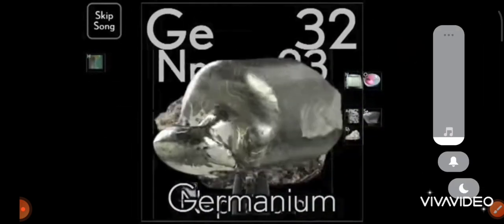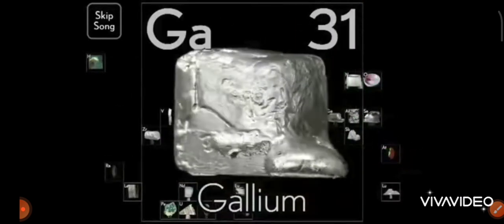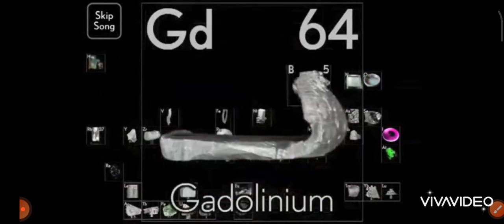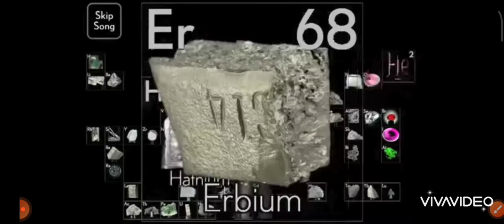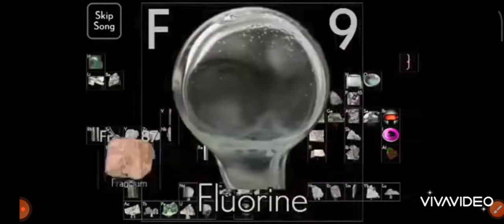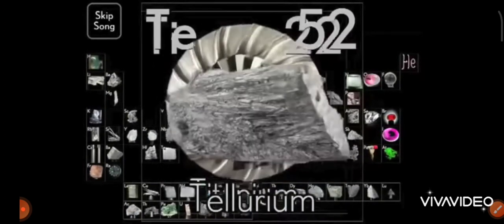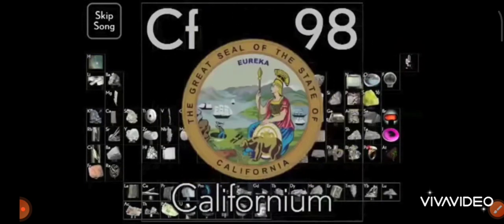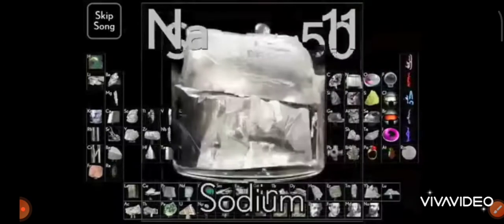The periodic table song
chemistryperiodic table of elementsthe periodic table songperiodic table song lyricsPeriodic table songorganic chemistrychemistry basicscollege chemistryChemistry